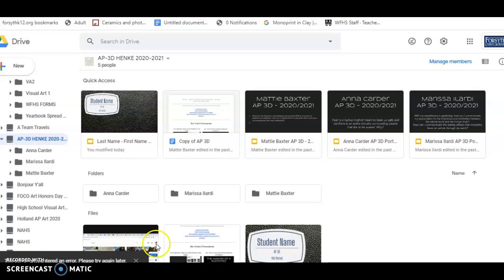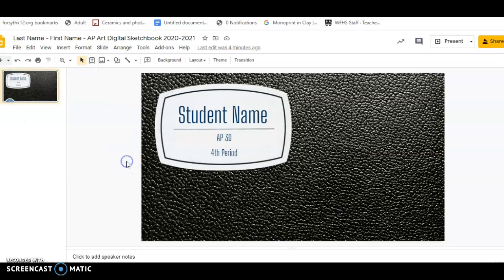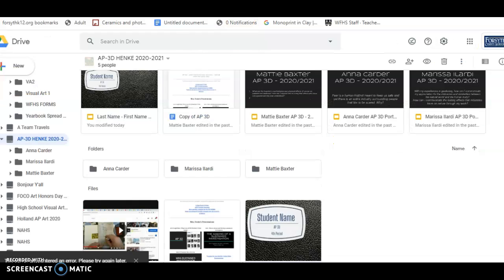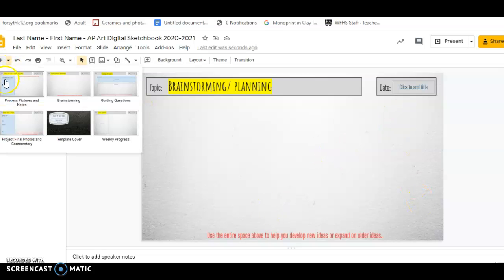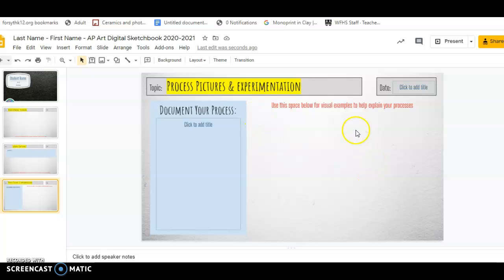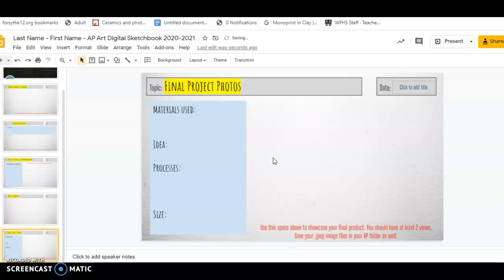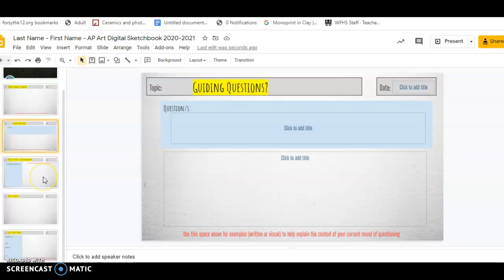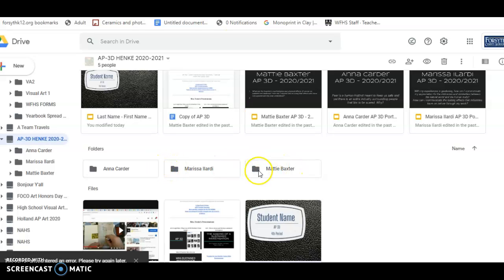Setting up your AP3D documentation slideshow